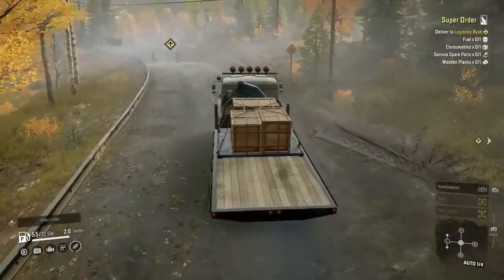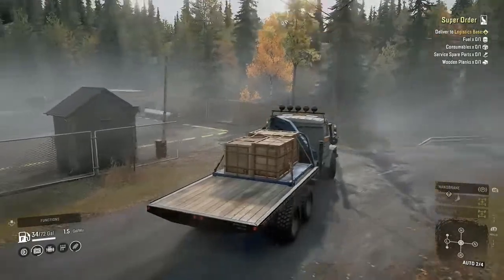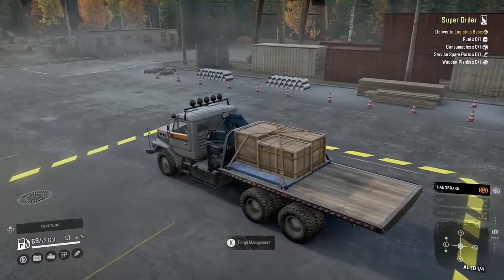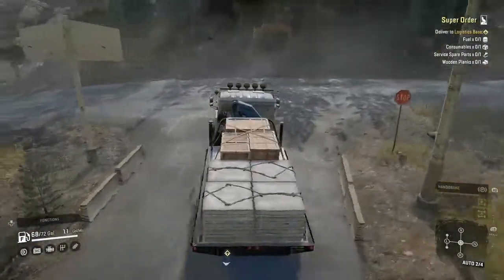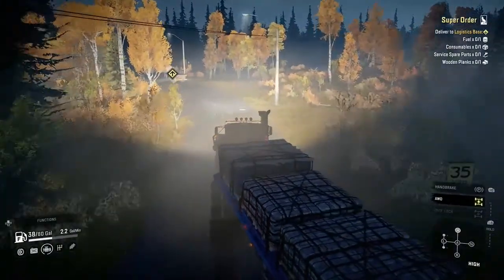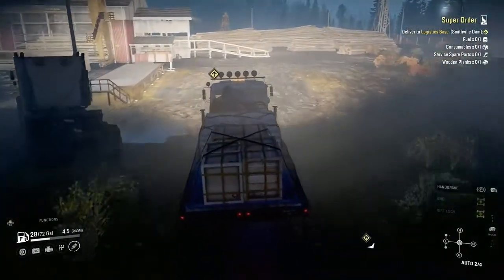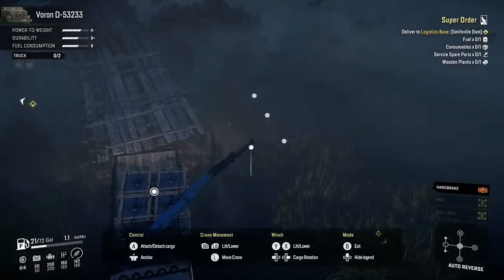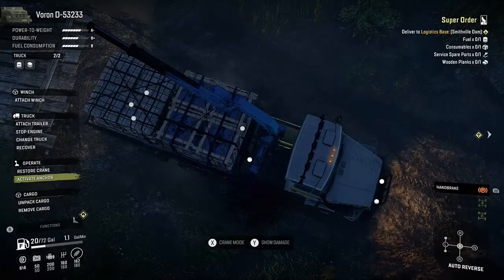SnowRunner SpeedRunner Day 21